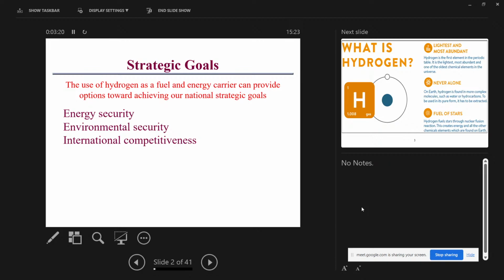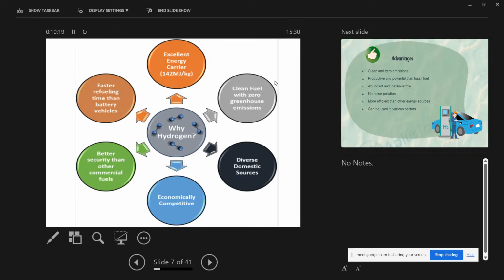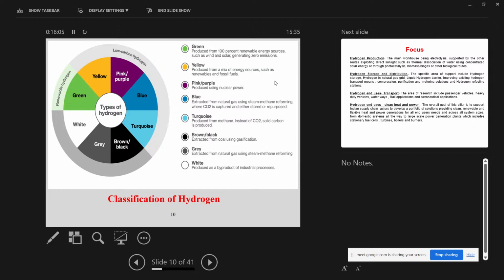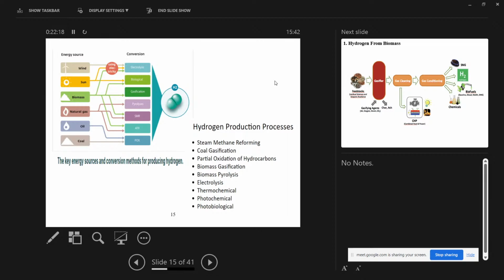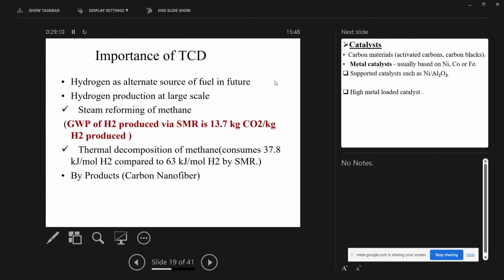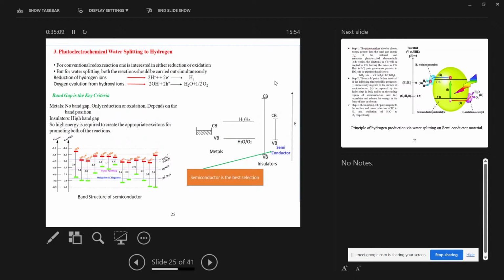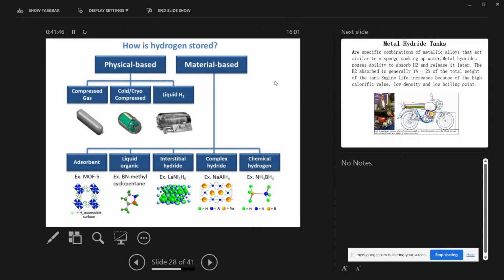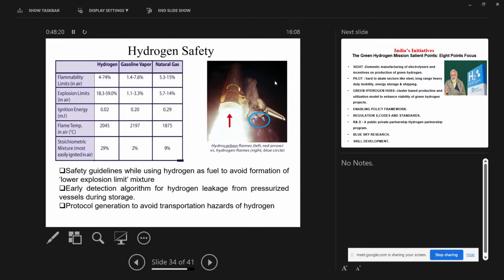Prof. Sushil Kumar Saraswat